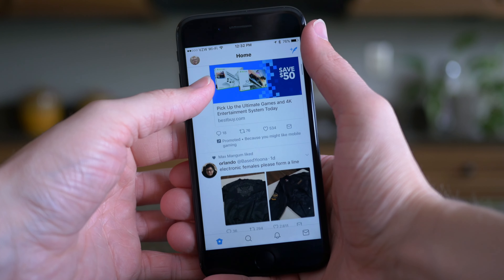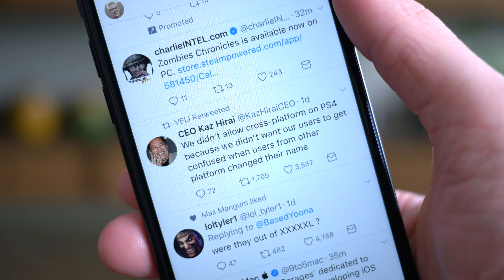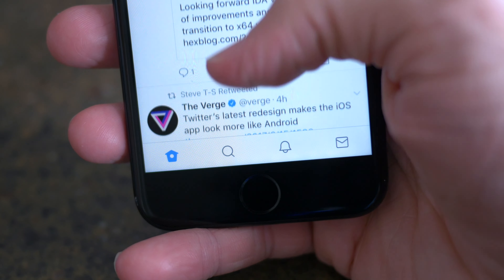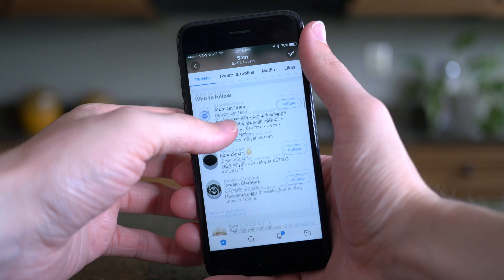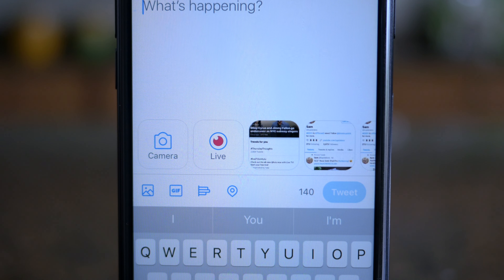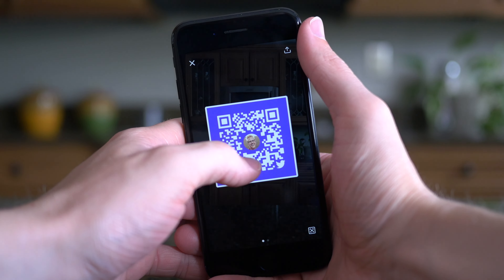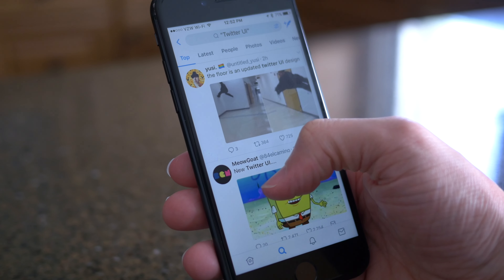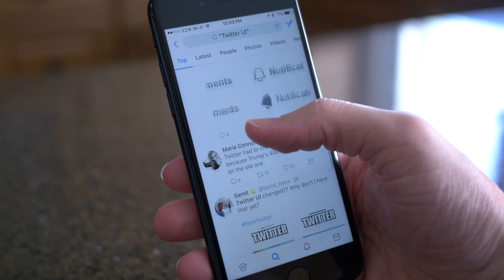Twitter 7.0 Update: Huge Redesign!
The stock Twitter app hasn't always been the best, but this update looks like a good step in a better direction.